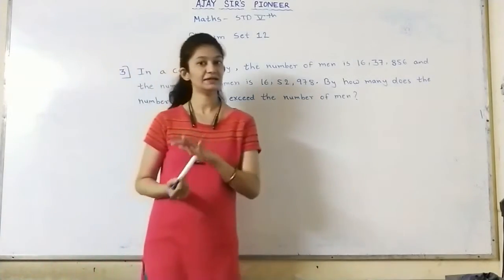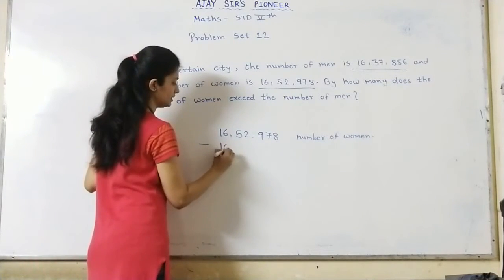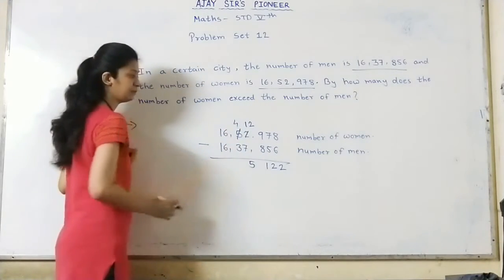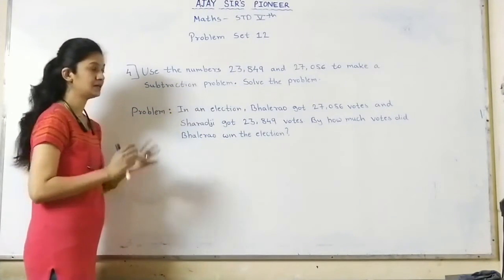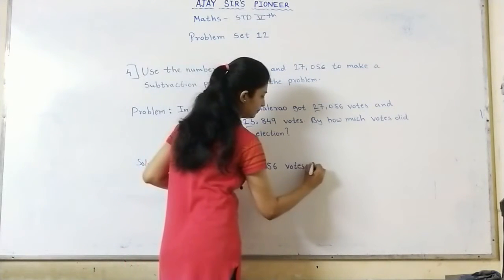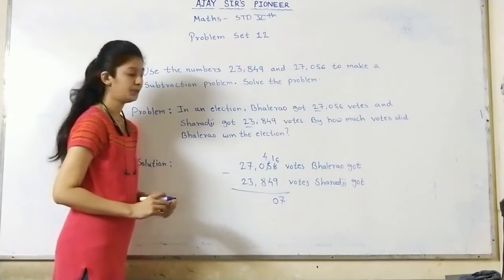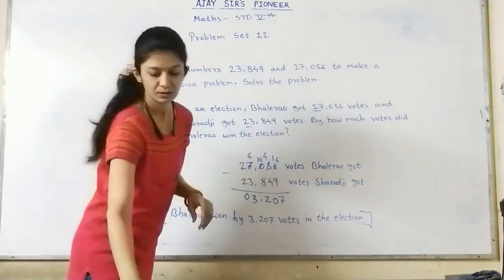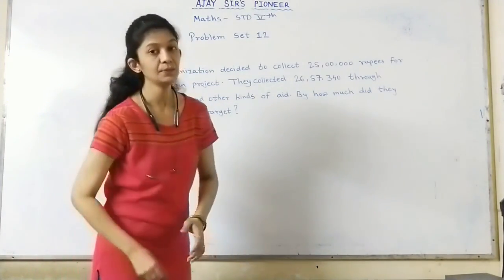V MATHS I CHAPTER 3 I PG 13 I PART2 I PROBLEM SET 12 I SUJATA PAWAR I AJAY SIR'S PIONEER(9823257817)